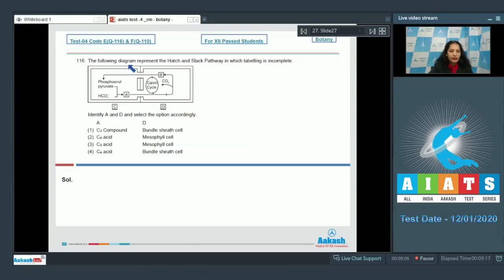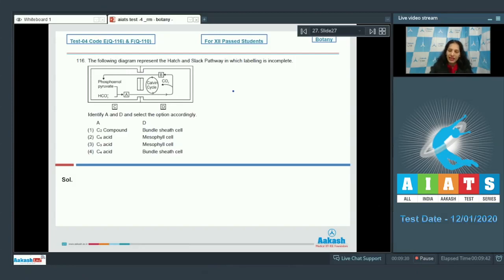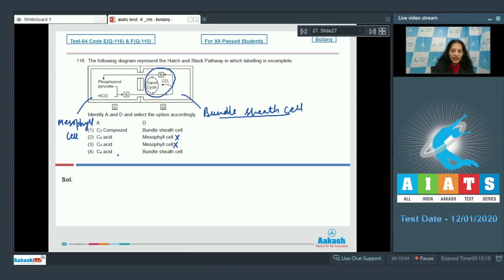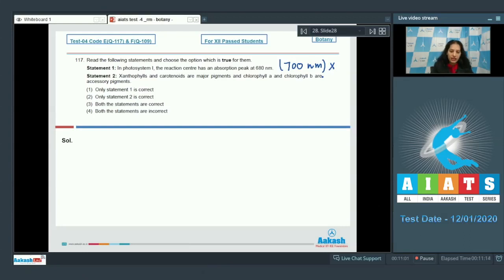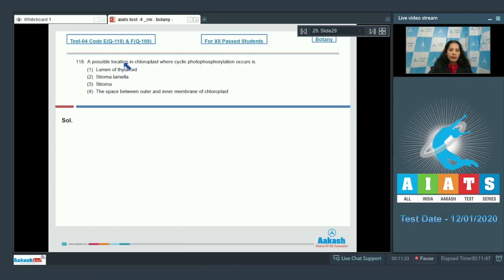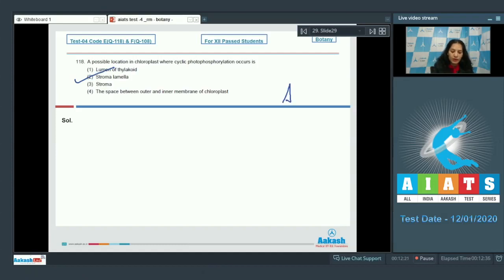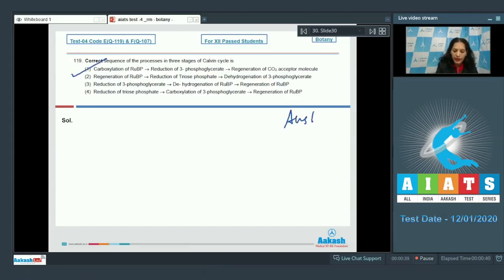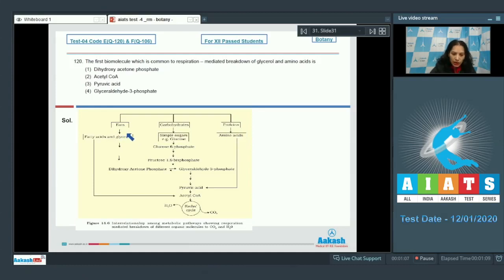AIATS TEST 04 Code E F For XII Passed Students BOTANYMEDICAL 2020RM Q116 to 120